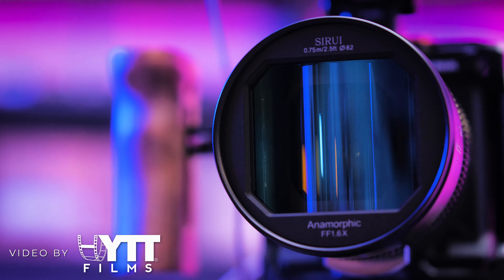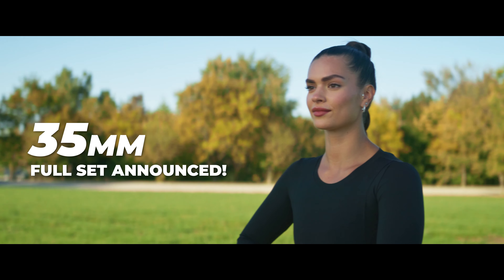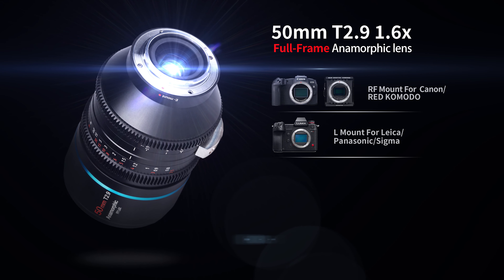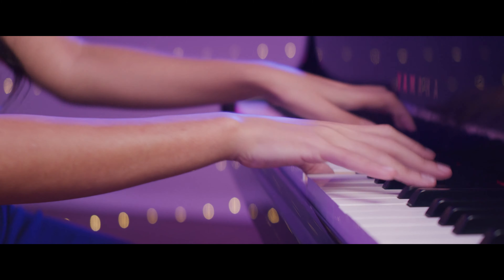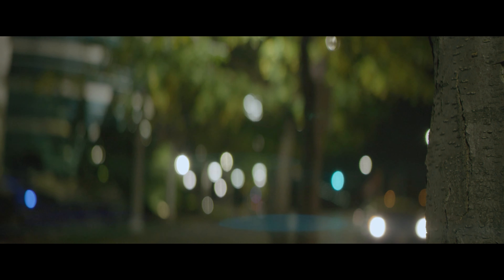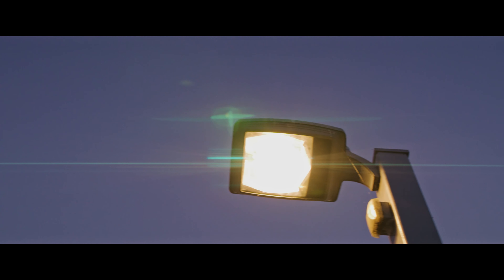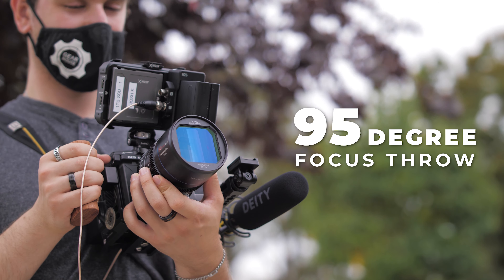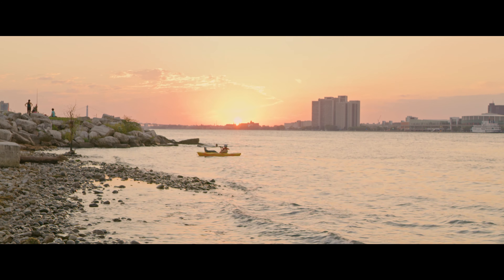SIRUI 50mm full frame 1.6x anamorphic lens footage on RED Komodo - Full Review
This is a much-watch review video for anyone interested in shooting full-frame anamorphic! In this detailed review video, I dive into Sirui 50mm Full-frame 1.6x anamorphic lens features, lens flares, bokeh, lens characteristics, build quality, and more! I hope you enjoy this video as much as I did making it. Sirui will be releasing a 35mm, 75mm, and 100mm 1.6x full frame set as well!

Get the Sirui 50mm 1.6x Fullframe Anamorphic lens from IndieGoGo (early bird pricing!)